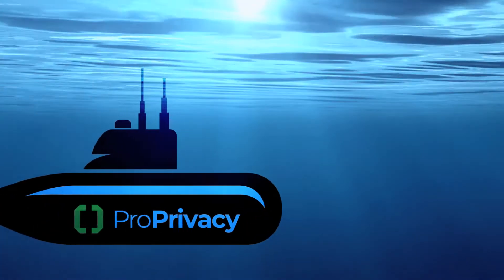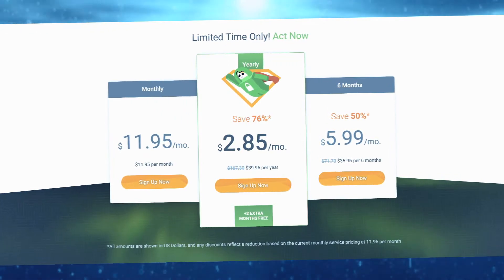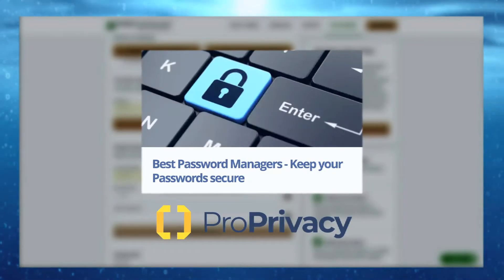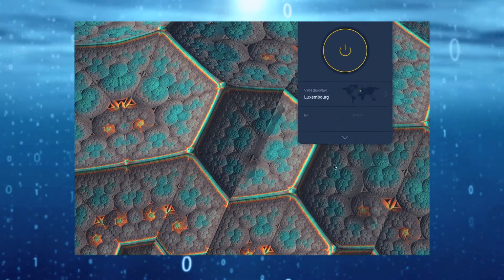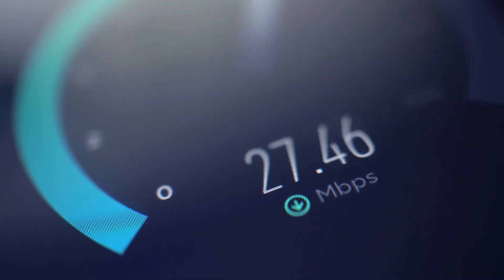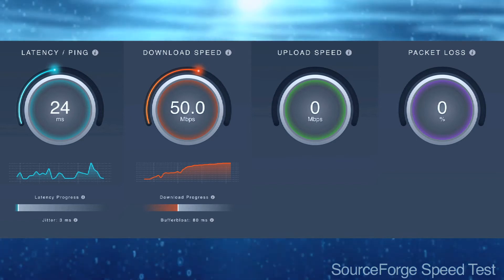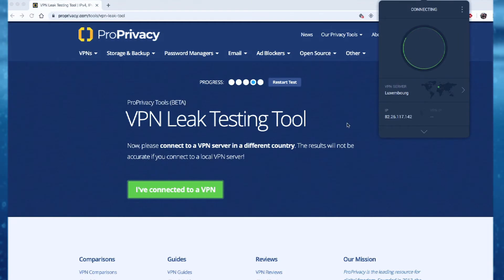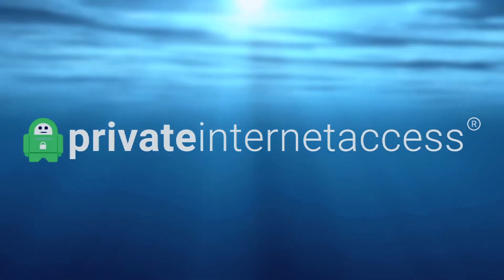Private Internet Access Review🤖2021 [In-depth]🤔Very secure, but can it unblock content?✅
Private Internet Access, lovingly known as PIA, keeps true to its name, but what does that really mean in 2021? Let’s find out.

Welcome back to ProPrivacy’s Deep Dive series – a one-stop-shop that explores the best and brightest privacy tools so you can decide whether it is worth your money.

This time, we are focusing on a Virtual Private Network (VPN). Just connecting to this software shrouds your data with encryption to stop prying eyes from seeing what you’re up to and can unblock a whole host of content otherwise restricted in your workplace, school, country, or on services like Netflix.

Our PIA review puts these to the test and uses ProPrivacy’s DNS Leak Testing Tool to see if PIA’s security holds up.

PIA stands out as one of the only VPN services to have proven its no-logs claims in court, but how well does it stand up to competition in this hotly contested space? Watch the video above for our quick take on the provider or head over to the ProPrivacy website for more information. We even include an exclusive discount for our readers

TO FIND OUT MORE.